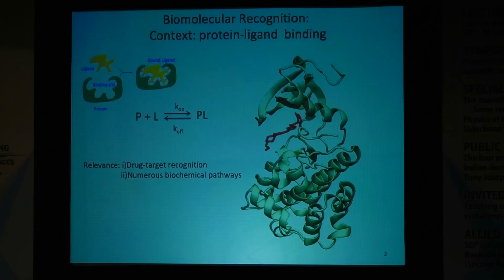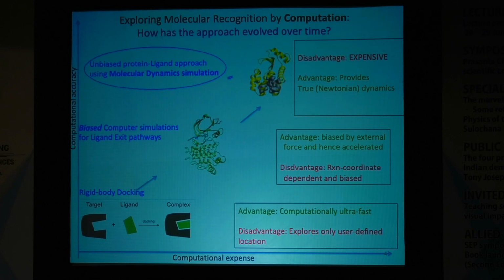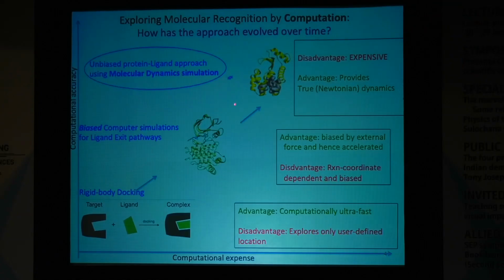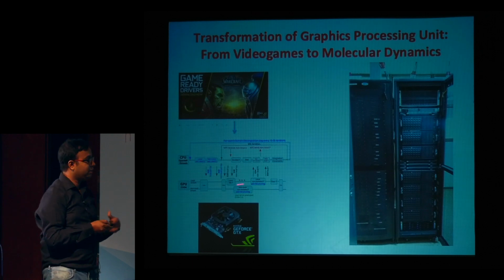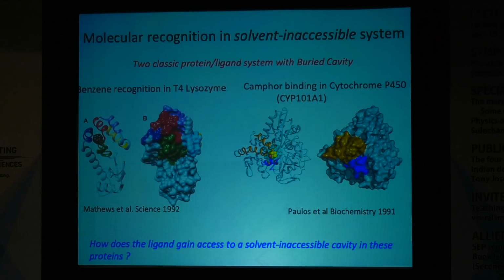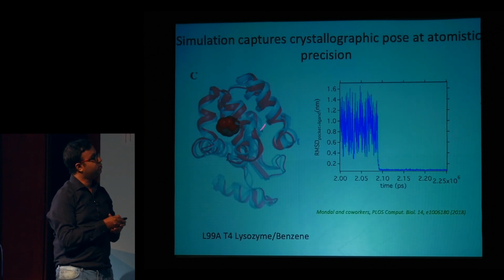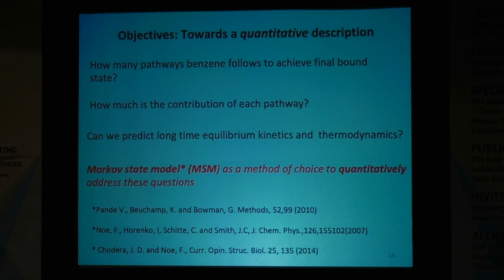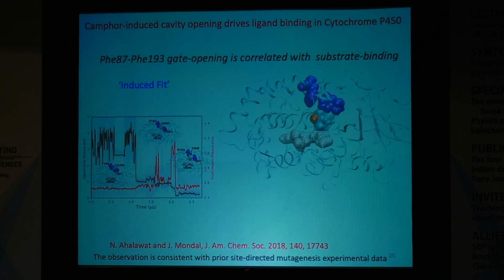Computer simulation of biomolecular recognition at atomistic precision and in real time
Underlying the drug discovery, there exists the critical process of molecular recognition of ligand by the target protein. However, computational
approaches on molecular recognition have heavily relied on docking-based techniques whose accuracies are limited by sampling issues.
His research group has undertaken a completely different approach where they attempt to capture the entire process of ligand diffusing to the protein cavity at atomistic resolution and in real
time. So far, they have successfully applied this approach to two protein/ligand system, namely
T4 Lysozyme/benzene and cytochrome P450/camphor. In both cases, they have been able to
simulate the complete process at crystallographic accuracy and at correct kinetics. The ligand
binding pathways that emerge from these simulations are novel and shed light on the atomistic
mechanism involving complete biomolecular recognition.